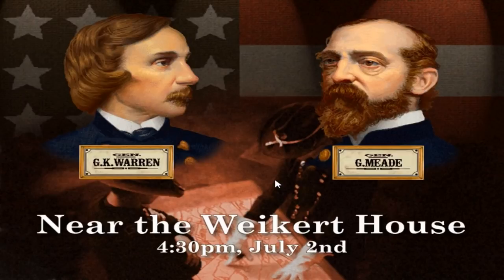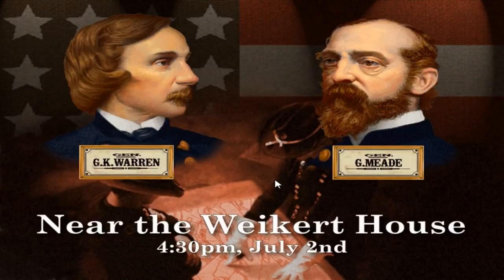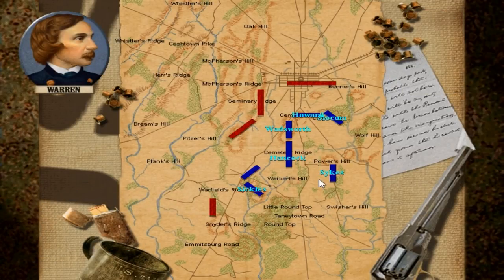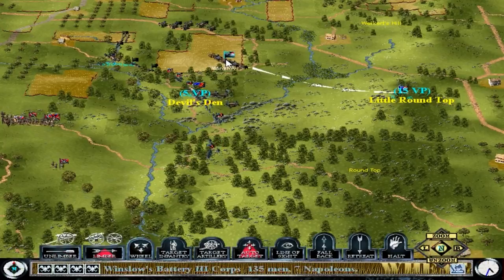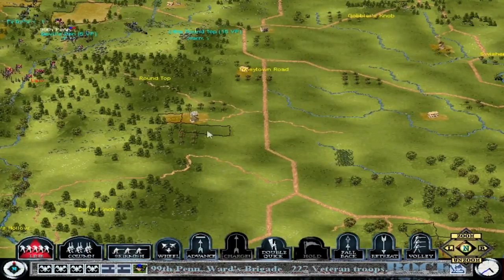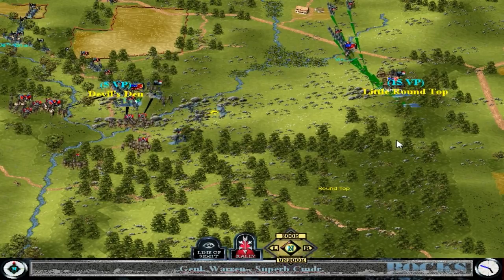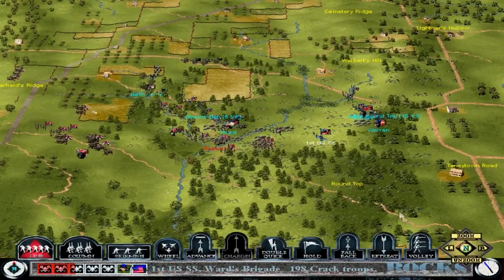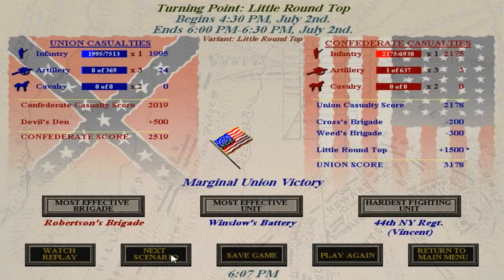Sid Meier's Gettysburg: Defending Little Round Top - Part 4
In today’s video we return to a series looking at the old 1997 classic, Sid Meier’s Gettysburg. In this series we’ll be playing as the Union and trying to win the Battle of Gettysburg against Robert E. Lee’s Army of Northern Virginia. In today’s video we fight the historical defense of Little Round Top on July 2nd. This series was streamed on my Twitch Channel on July 20th.